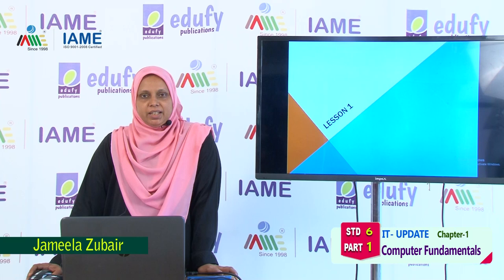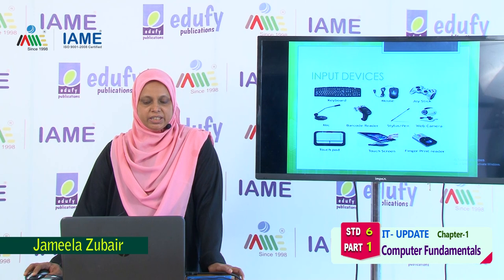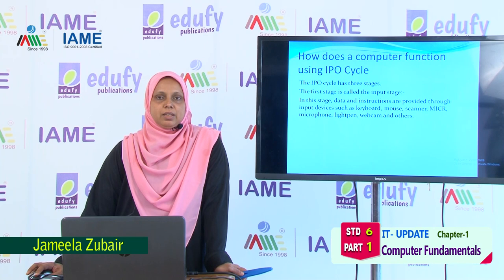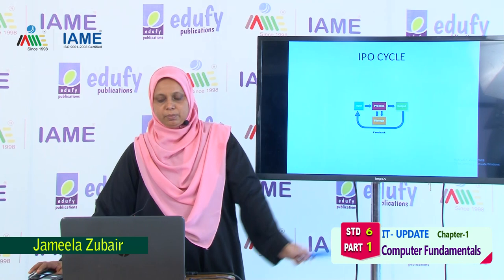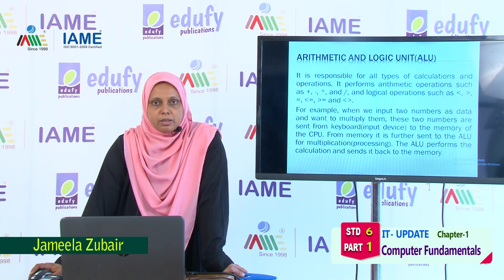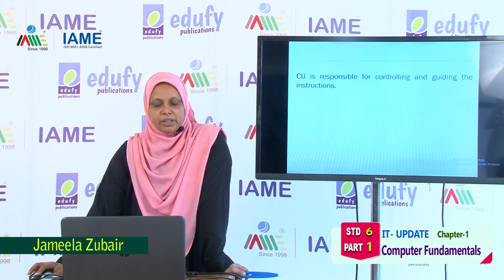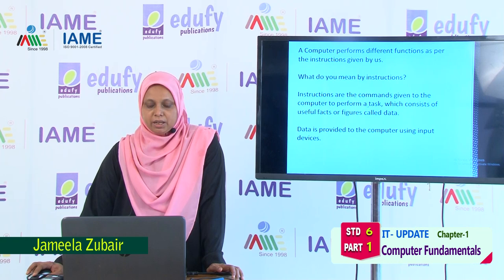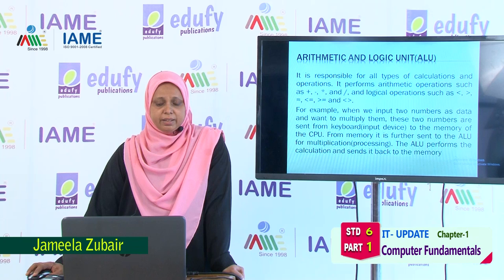IAME Black Board STD 6 IT Part 1